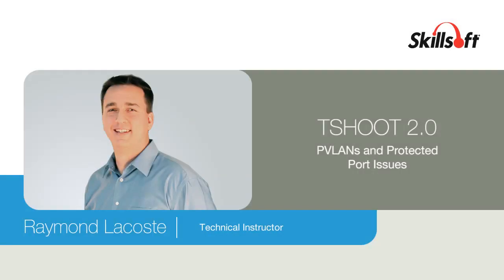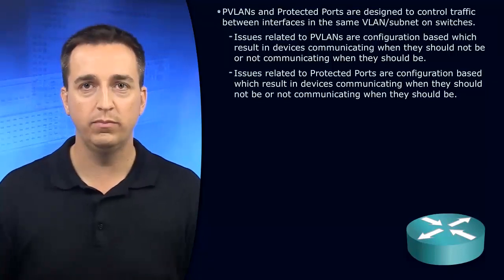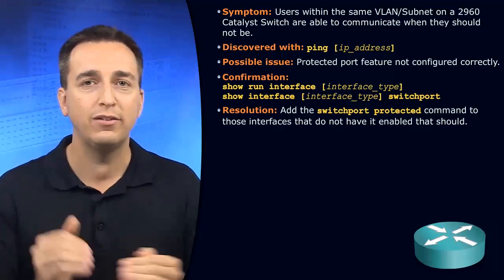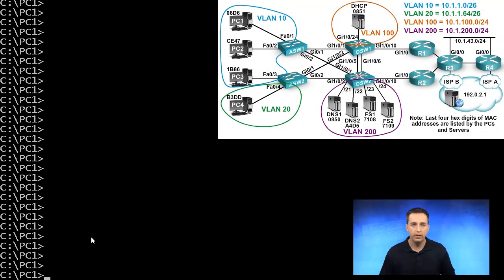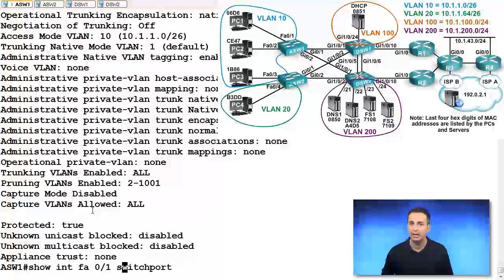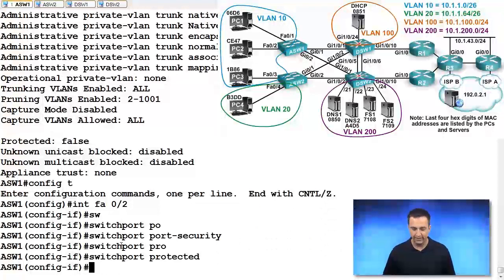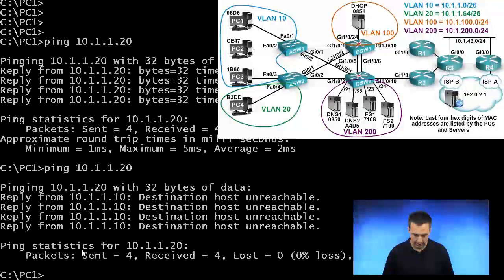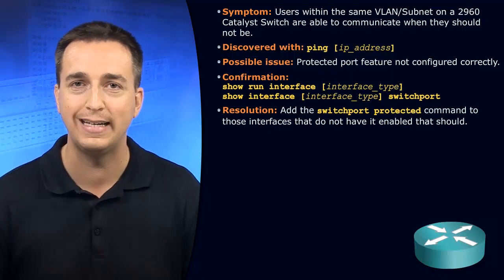11 TSHOOT PVLANs and Protected Port Issues